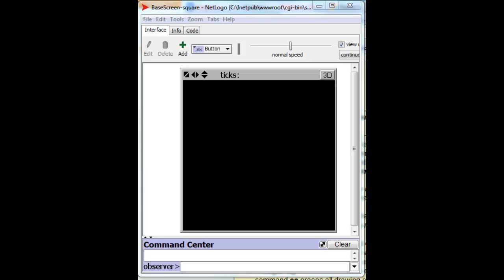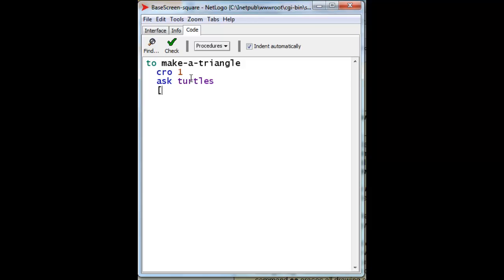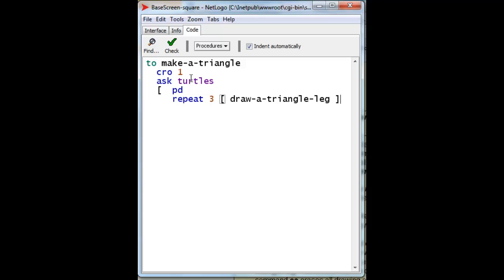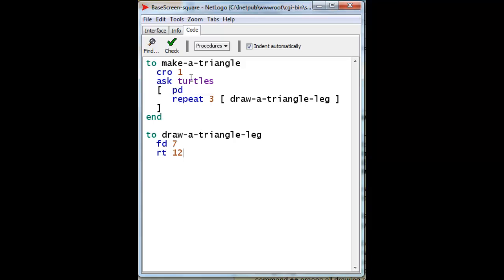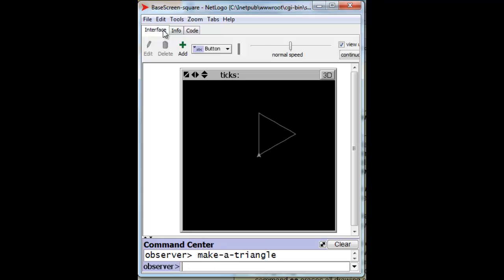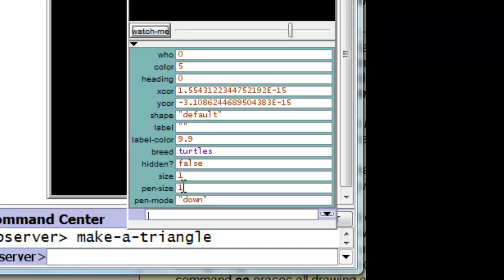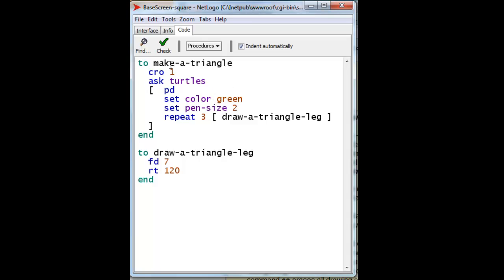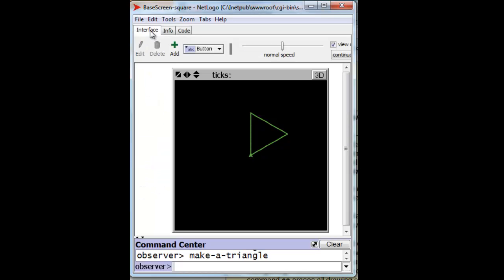Procedures-1-Answer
Creating a green triangle by creating new Netlogo code